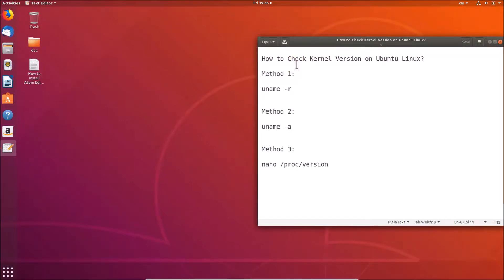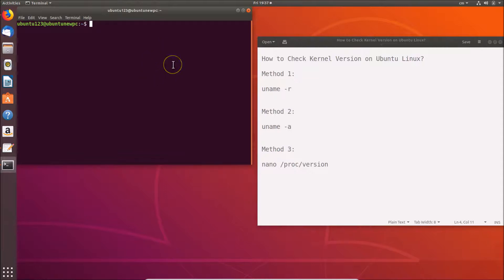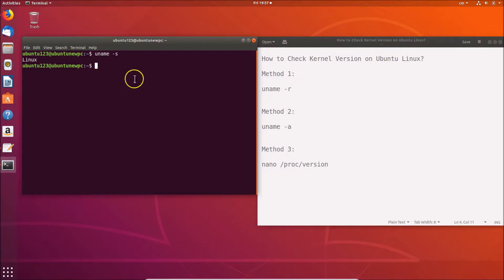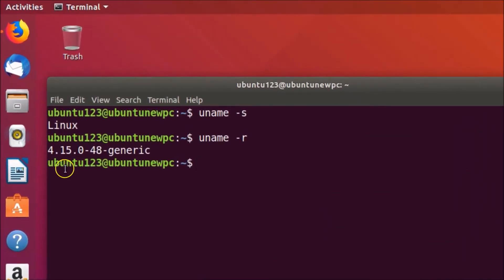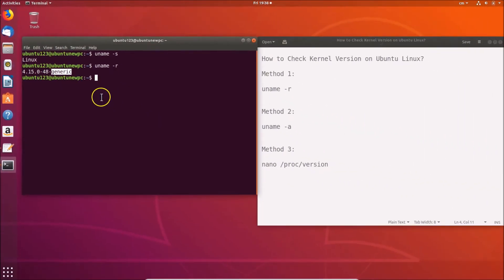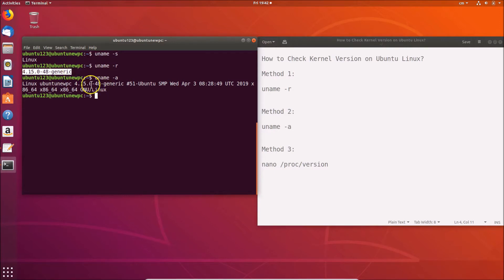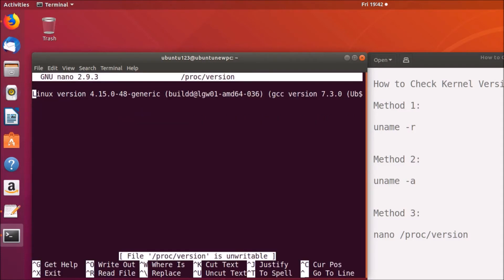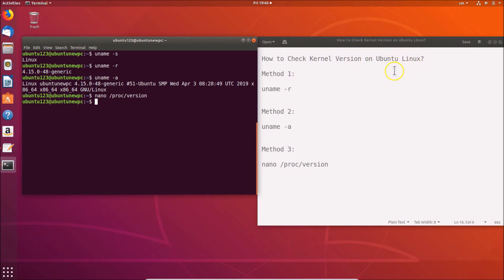How to Check Kernel Version on Ubuntu Linux?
First, Right click on the desktop, and then click on 'open terminal.' After that run any of the commands from method 1, Method 2 or Method 3.

 Method 1:

 uname -r

 Method 2:

 uname -a

 Method 3:

 nano /proc/version